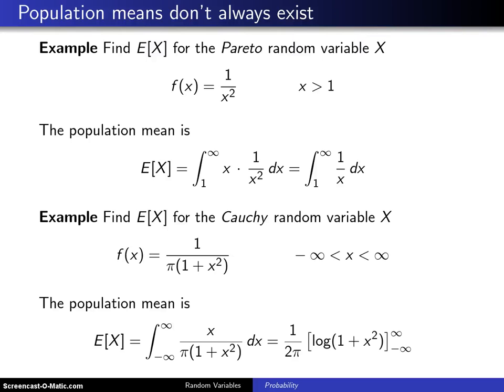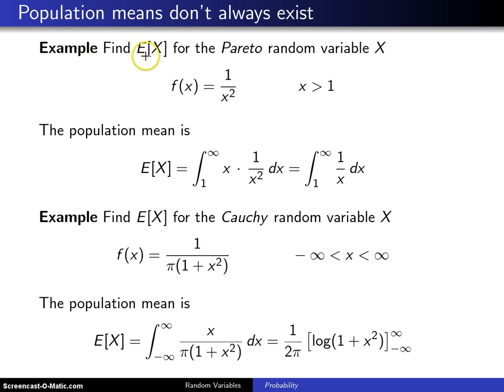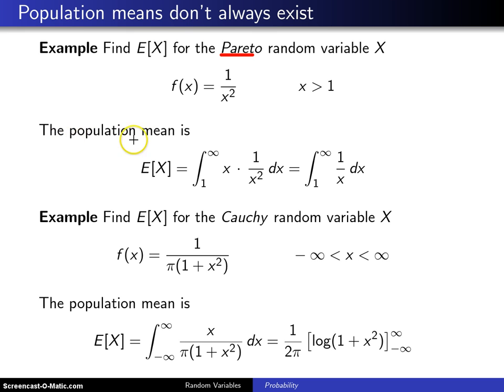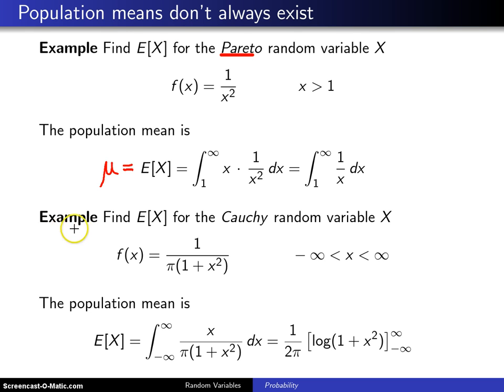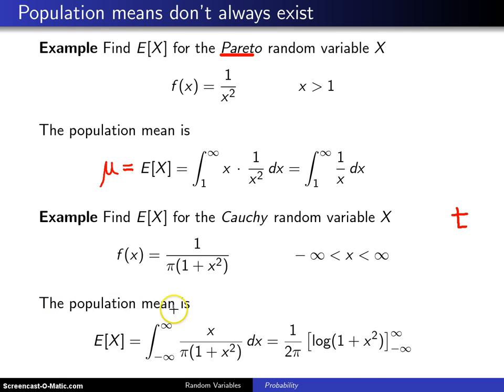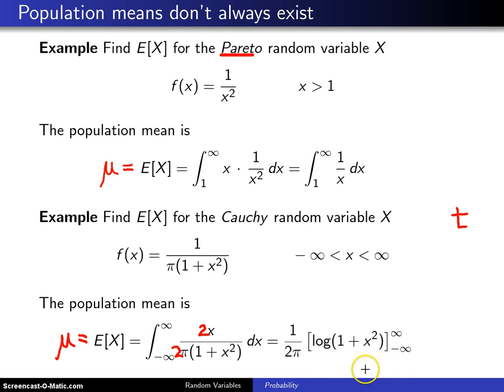Expectation -- Example 9